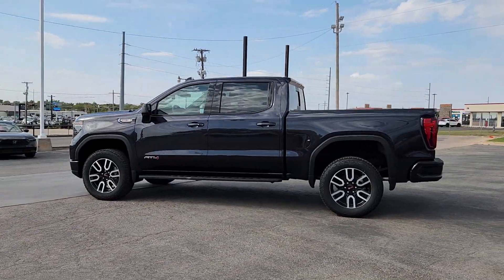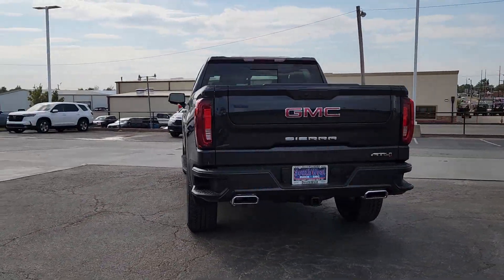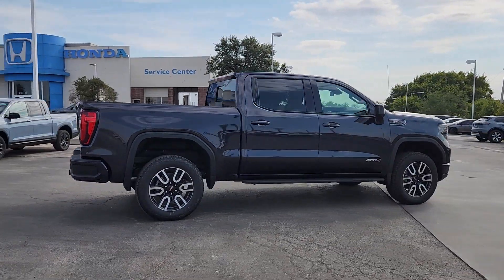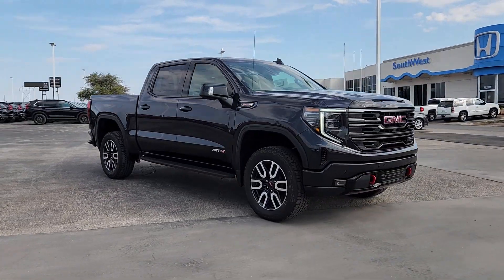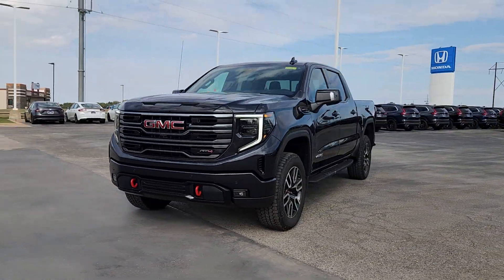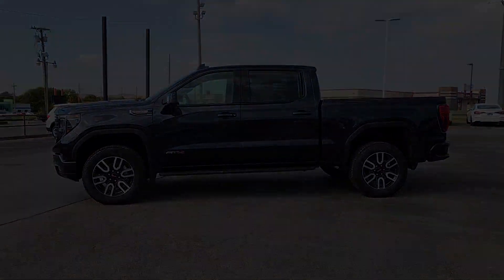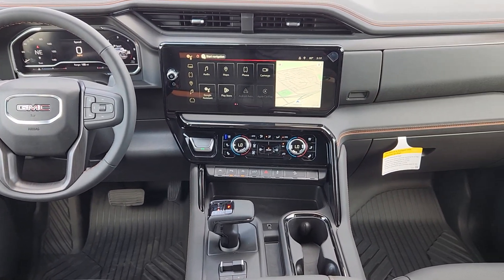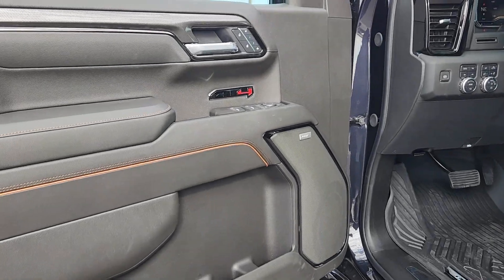2025 GMC Sierra_1500 AT4 Lawton, Oklahoma City, Norman, Wichita Falls, Ardmore OK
New 2025 GMC Sierra_1500 AT4 available at Southwest GMC located in 5002 NW Cache Rd, Lawton, OK, 73505.
Stock#: B2500040 - VIN#: 3GTUUEEL8SG131200

Looking for your dream car? It could be the  2025  GMC Sierra. This strikingly handsome Sierra delivers full-size pickup strength and plenty of modern comfort and convenience. From its impressive towing and hauling capacity to its quiet, spacious cabin and tech-savvy connectivity, this is the truck built for today's lifestyle. These are just some of the great options this vehicle comes with: Heated Steering Wheel
, Apple Carplay®/Android Auto®, Wireless Apple Carplay®/Android Auto®, Wireless Charging Station, Pre-Collision System, Intelligent Auto on/off High Beams, Sun/Moonroof, Heated Driver Seat, Keyless Entry, Bed Liner. Stop dreaming and start living; this handsome Sierra won't last long. Our team will give you an outstanding test drive experience. Stop in today!